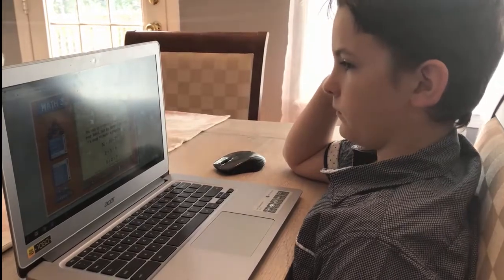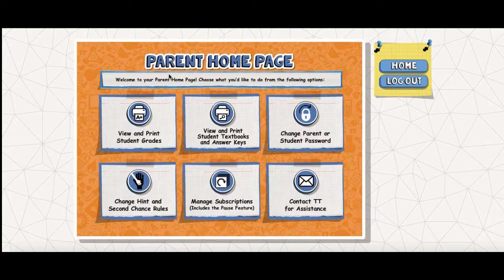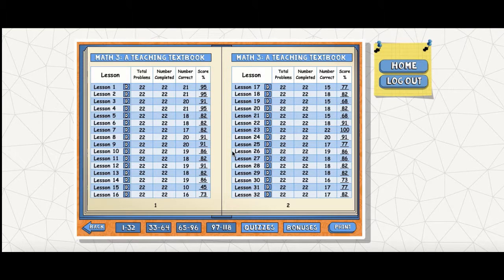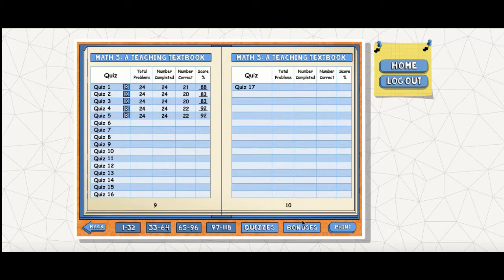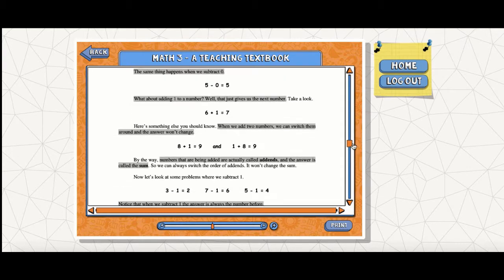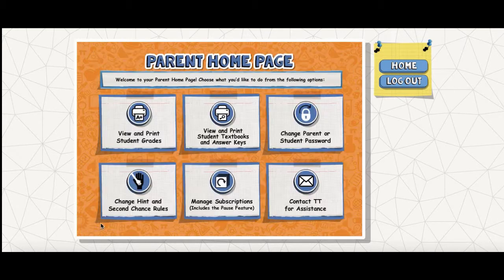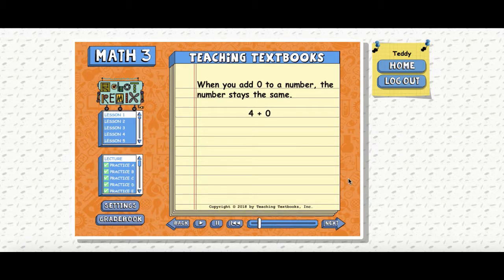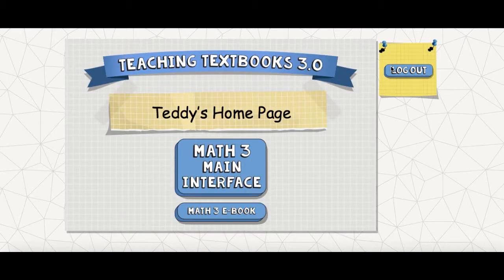Teaching Textbooks 3.0 Review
Teaching Textbook 3.0 online math program for homeschool.

Learn why we love it for dyslexia and ADHD here (sponsored)

Hi, y'all! I'm Lara. Homeschool mentor, encourager, boy mom, and homeschool curriculum junkie. I love Jesus and coffee, Charlotte Mason and Classical homeschooling, and spending the days with my awesome hubby and two precocious boys.